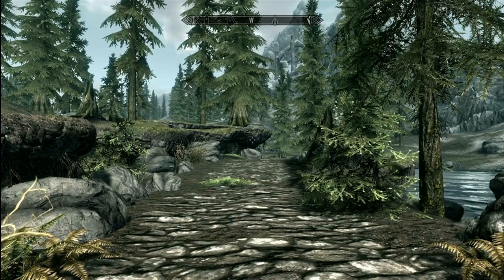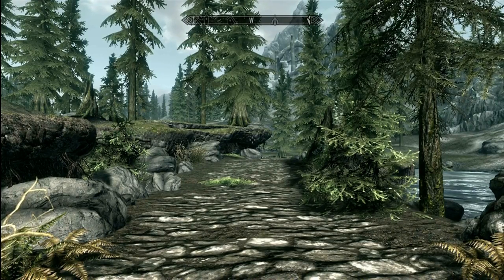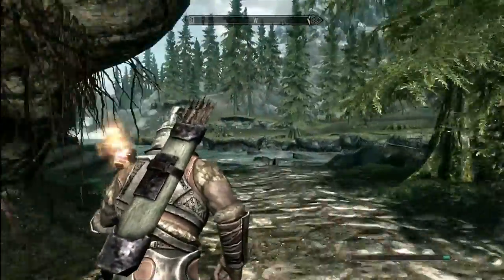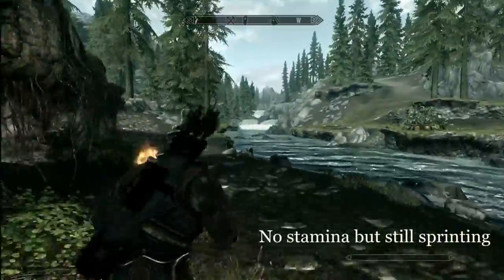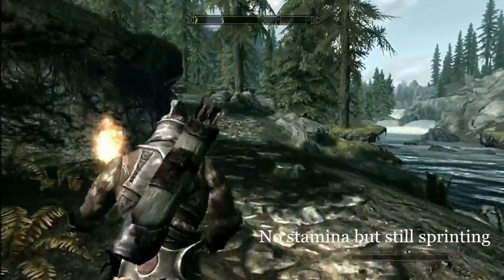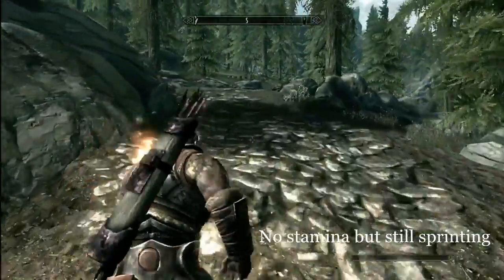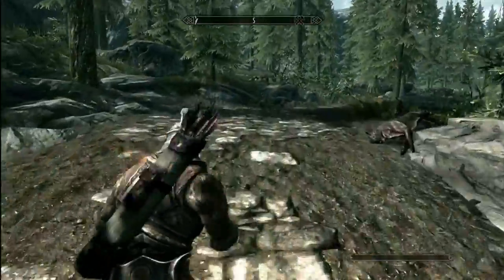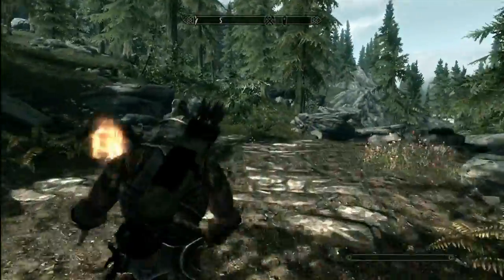Skyrim: Infinite Sprint Tutorial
A tutorial on how to do the infinite sprint glitch in Skyrim